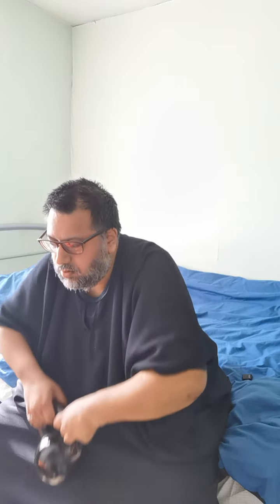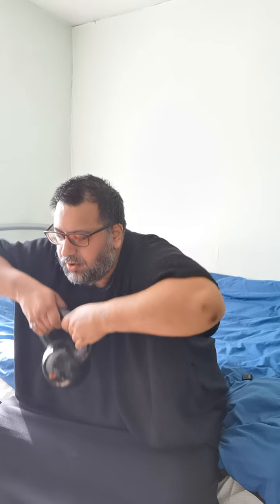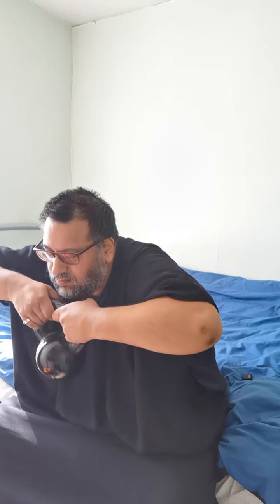Day 6 of 365 - DailyWorkout - Saturday 11th April 2020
Today I used a 12kg kettlebell raising it to my shoulders from the ground, with a bent forward back, trying to keep the back straight.

Achieved 10 reps with each arm and 10 reps with both arms together.
Felt it activate the upper back muscles.

Was completely exhausted today so doing a little bit of something to maintain my daily target.